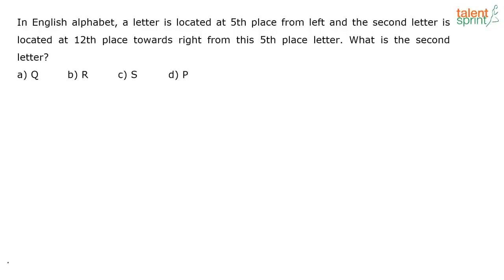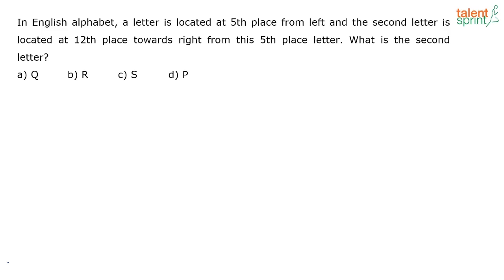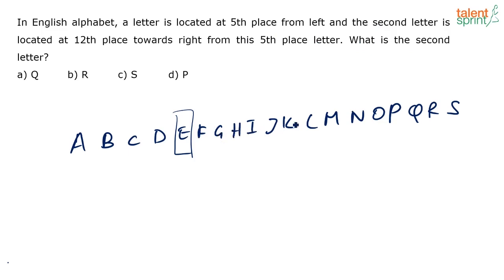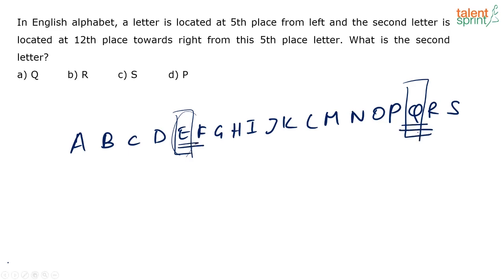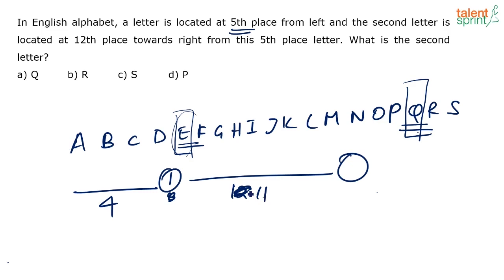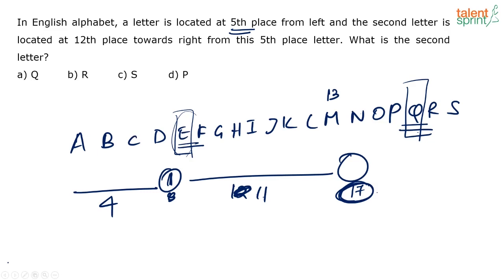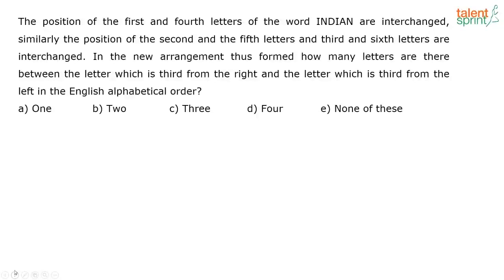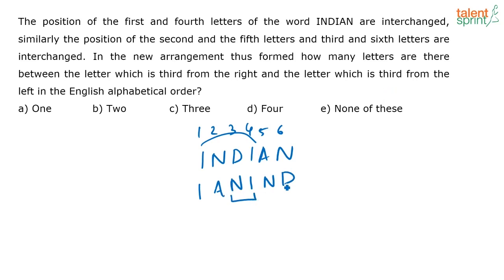Alphabet Test Reasoning Tricks | Additional Example 3 And 4 | TalentSprint Aptitude Prep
To get prepared for competitive exams like bank PO, bank clerk or SSC, you should see this entire video to understand alphabet reasoning solutions. Alphabet reasoning tricks will help you to solve these complex problems as it requires practice and understanding of shortcuts. Do watch this complete video to learn the best shortcuts for alphabet reasoning questions.

Q. In the English alphabet, a letter is located at 5th place from the left and the second letter is located at 12th place towards right from this 5th place letter. What is the second letter?

Q. The position of the first and fourth letters of the word INDIAN are interchanged, similarly the position of the second and the fifth letters and third and sixth letters are interchanged. In the new arrangement thus formed how many letters are there between the letter which is third from the right and the letter which is third from the left in the English alphabetical order?